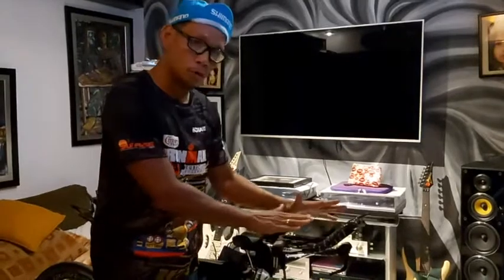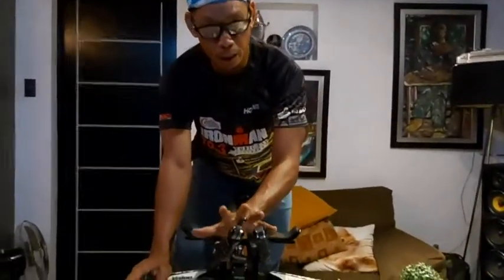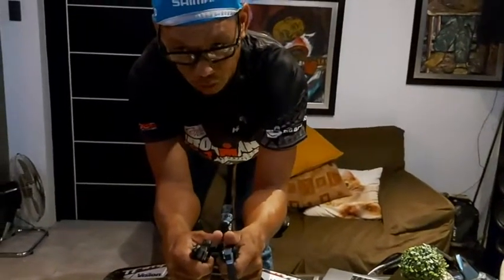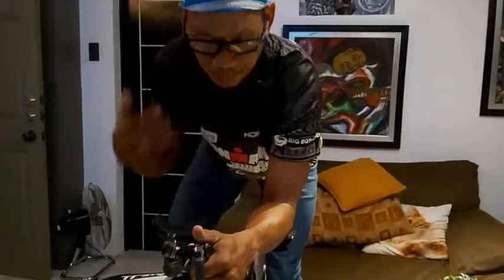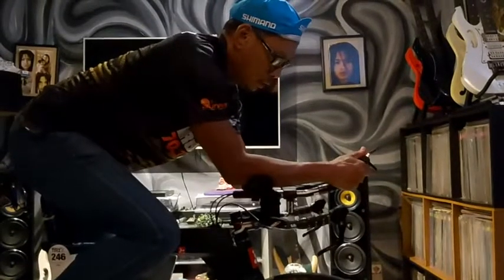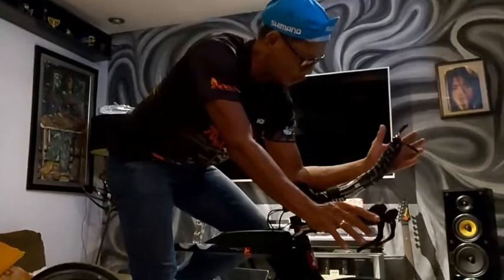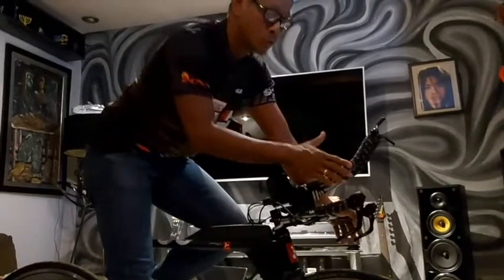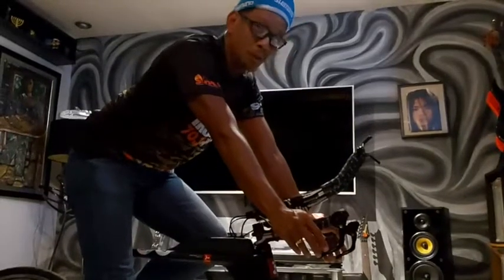VLOG #45 - My Aerodynamics Obsession: Traditional vs. Praying Mantis